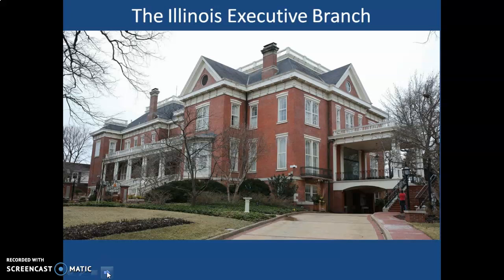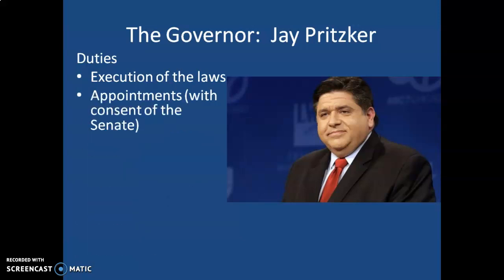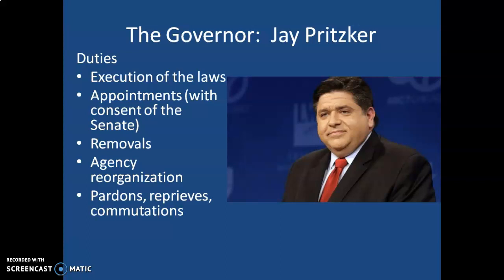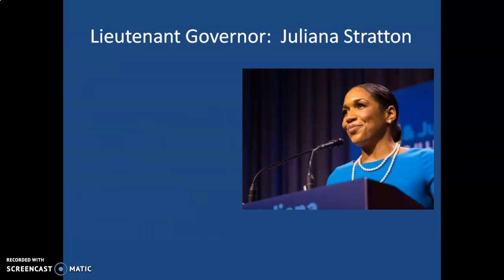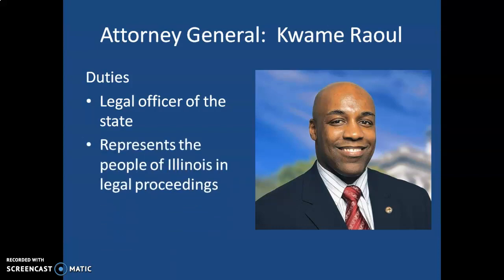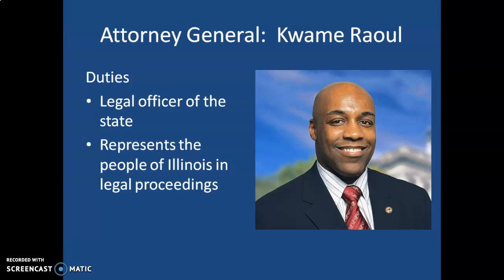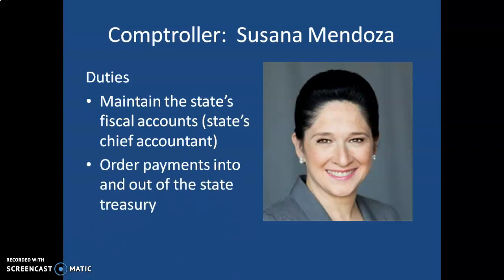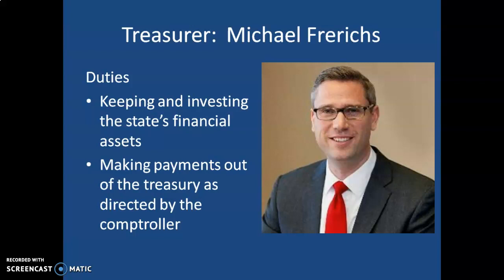Illinois Executive Branch